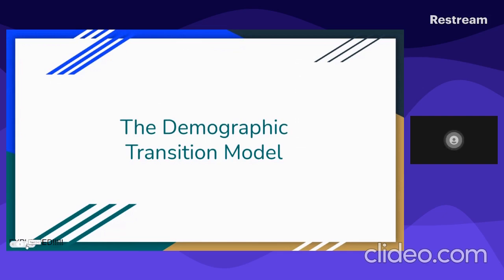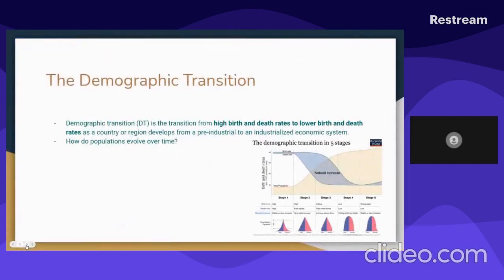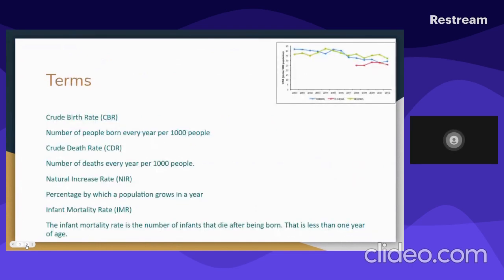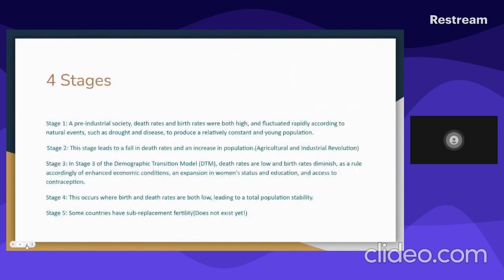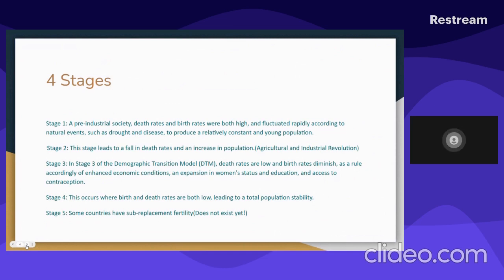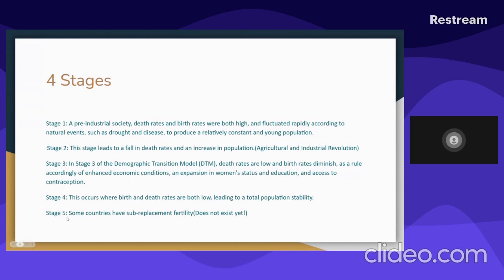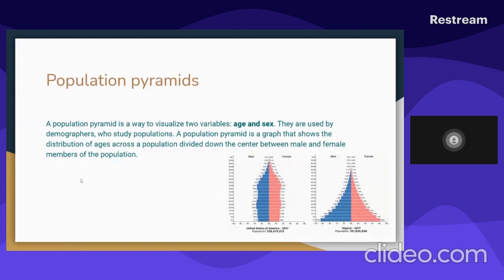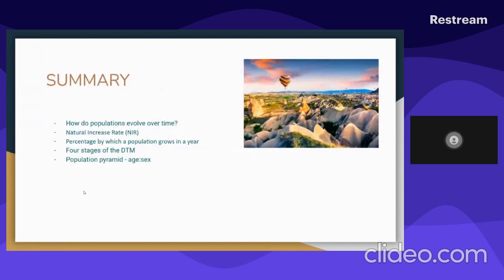The Demographic Transition Model | Human Geography EXPLAINED!!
The Demographic Transition Model | Human Geography EXPLAINED!!The Demographic Transition Model | Human Geography EXPLAINED!!The Demographic Transition Model | Human Geography EXPLAINED!!The Demographic Transition Model | Human Geography EXPLAINED!!